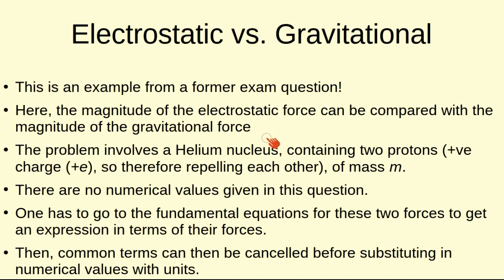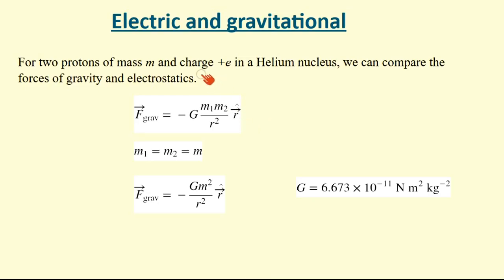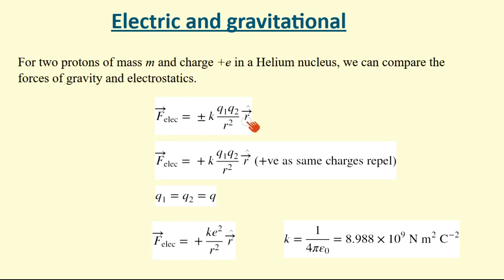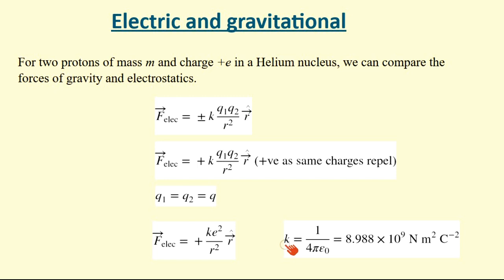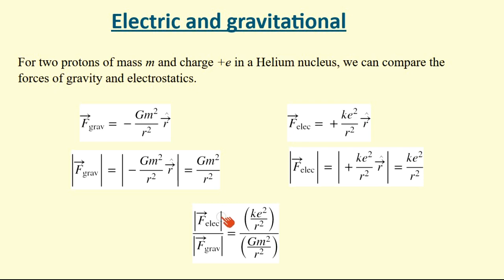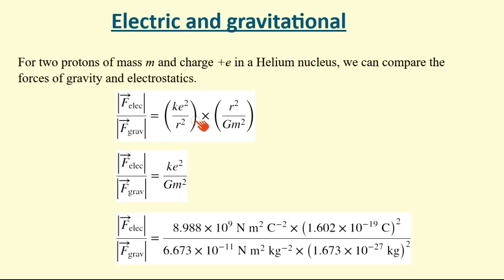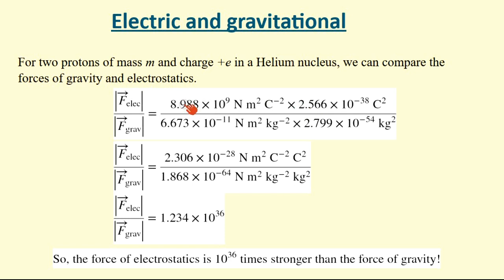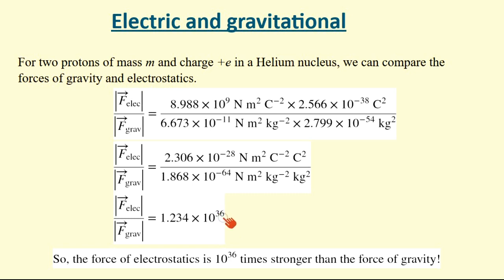Gravitational force vs. electrostatic force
This 6 minute video is a walkthrough of a common A Level and Undergraduate Physics problem comparing the magnitude of the Gravitational force with the Electrostatic force on a Helium nucleus, simplified to 2 protons of mass m and charge e.
Step by step solution including powers of ten consideration and units in the calculation